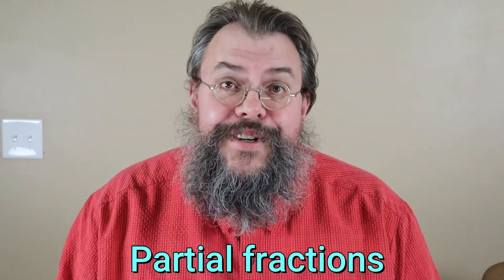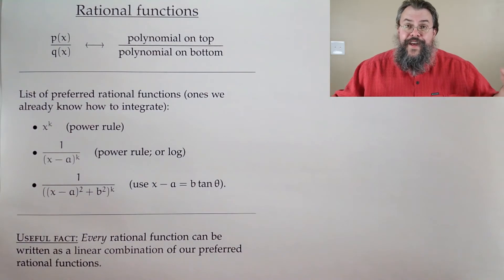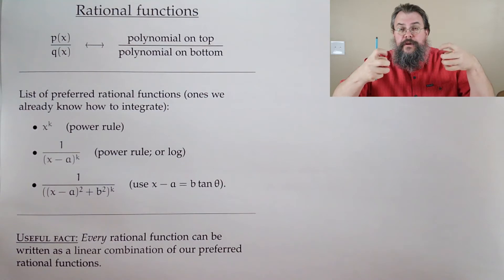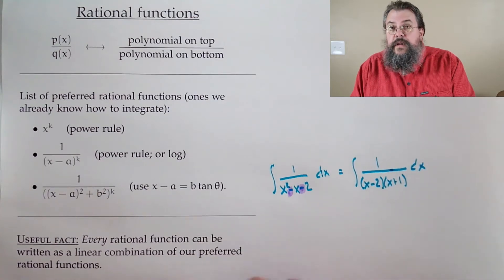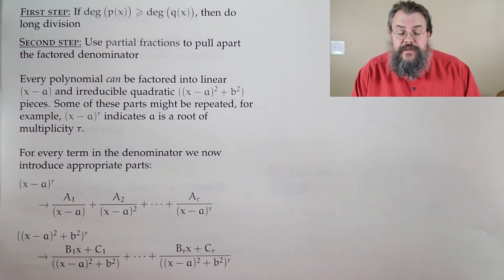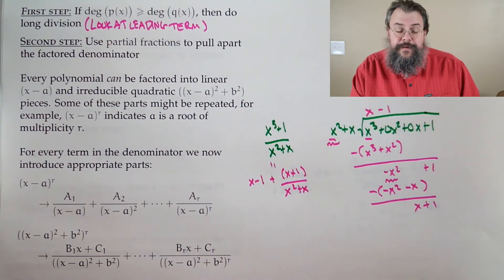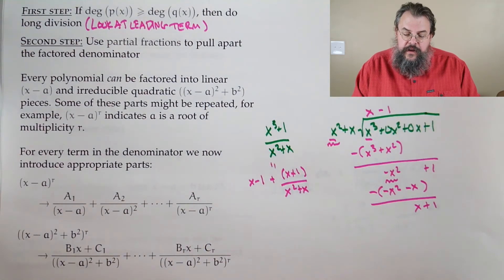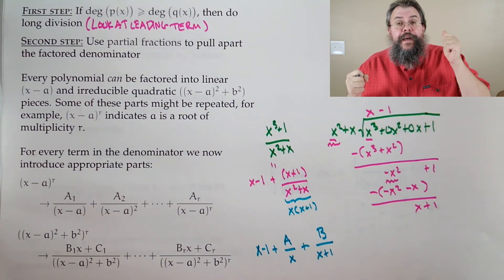Calculus 2 -- Partial fractions -- Overview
0:00 Introduction
1:07 Rational functions
6:44 Process of partial fractions
13:25 Finding coefficients